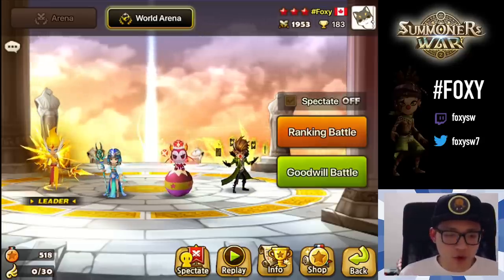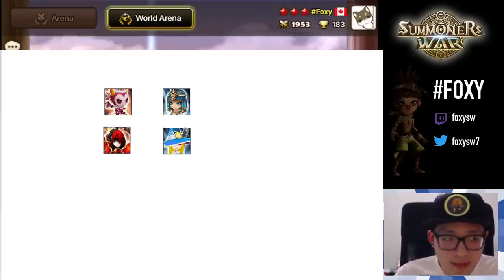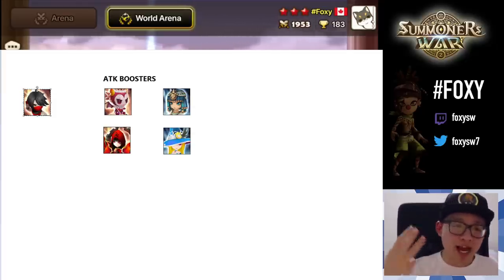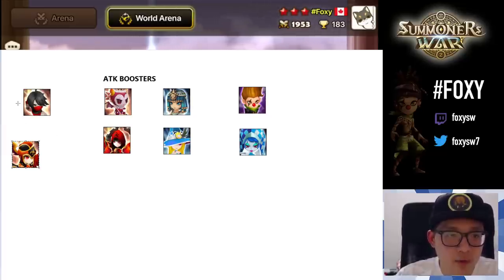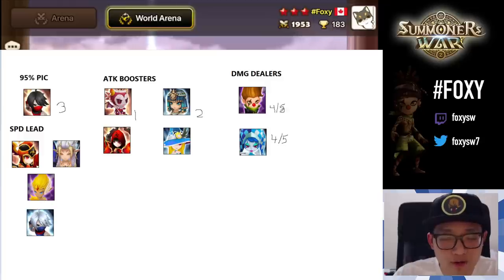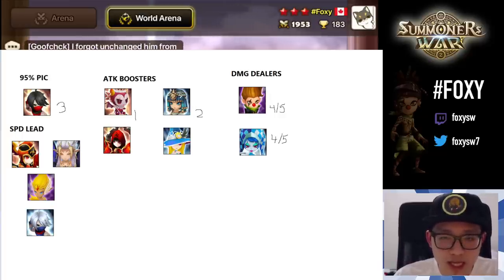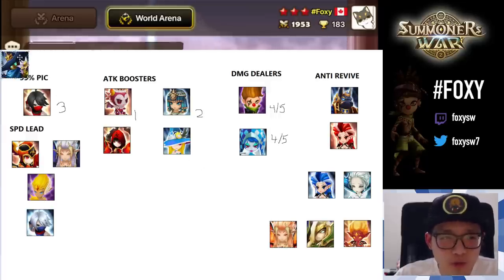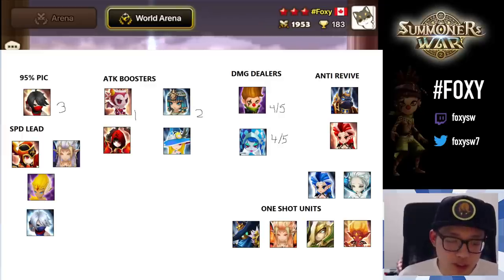INTRODUCTION TO RTA CLEAVE: MONSTERS, TURN ORDER AND RUNES - Summoners War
This video talks about the monsters you should have/use for cleaving RTA. This includes turn order and rune sets.